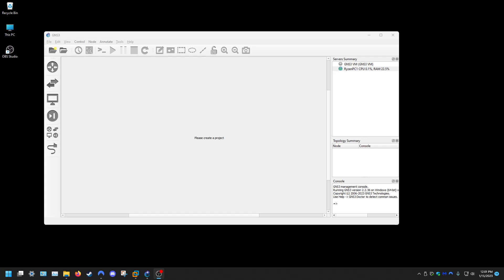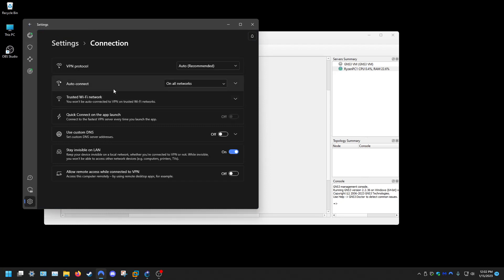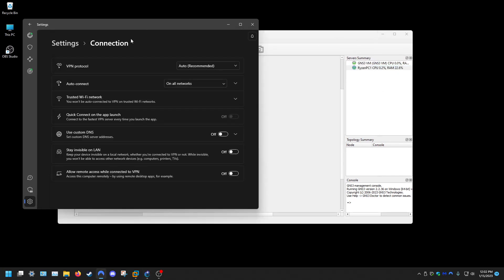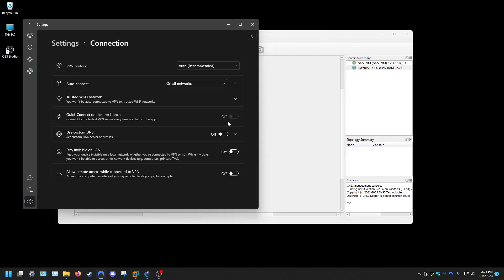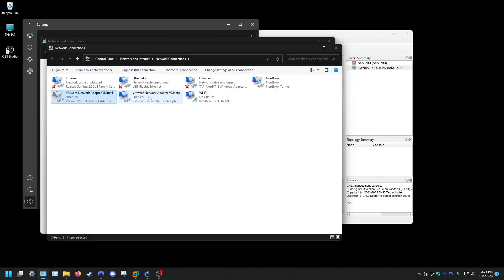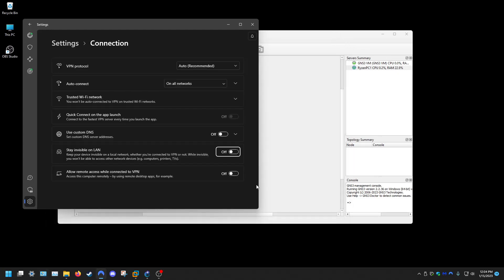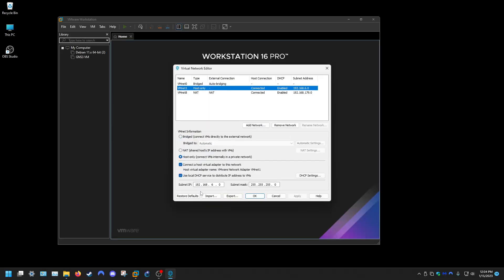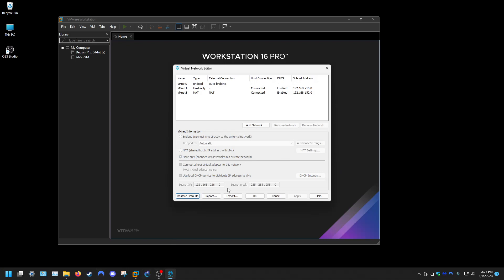GNS3 VM Greyed Out Fix | VMware Workstation 11 | Windows 11 (Solved)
Disable Nord VPN Invisible Setting:
1. Open Nord VPN client
2. Click on settings gear icon (lower left of screen)
3. Click "Connection"
3. Disable: "Stay Invisible on LAN"

Note: If you're not running Nord VPN, you might check your own VPN client for a similar setting (If applicable)

Reset VMnet adapters:
1. Press windows key
2. Type: "control" and open the control panel
3. Click Network and Internet
4. Click Network Connections
5. Right click and Disable any "VMware Network Adapter Vmnet" interface
6. Hit Yes on UAC admin prompt
7. Enable both interfaces back on

Reset network settings on VMware Workstation:
1. If open, closet out GNS3 client application
2. Open VMware Workstation on it's own
3. Click "Edit"
4. Click "Virtual Network Editor"
5. Click "Change Settings" (lower right)
6. Select "Restore Defaults" on both Host-only VMnet adapter and the NAT adapter.
7. Click Apply

Still having issues?
- You might try restarting your entire computer
- Completely removing both applications and settings and try a re-install.
- Temporarily disabling windows firewall as this could potentially block this traffic